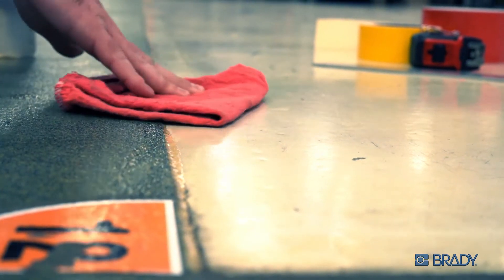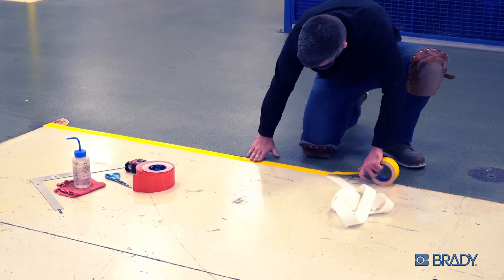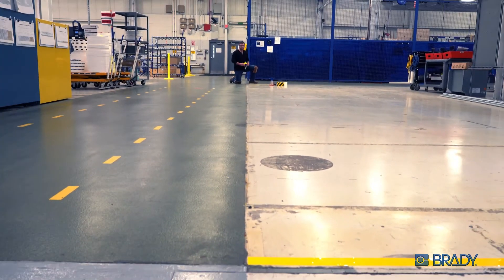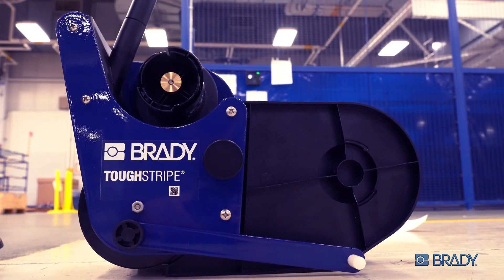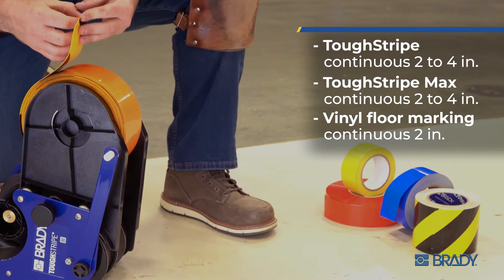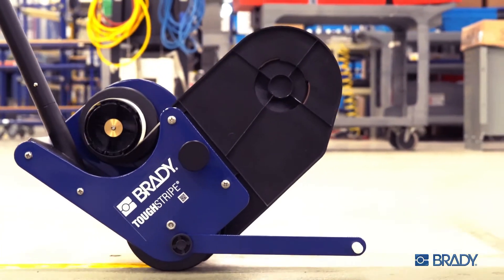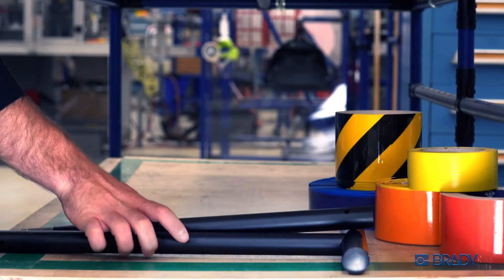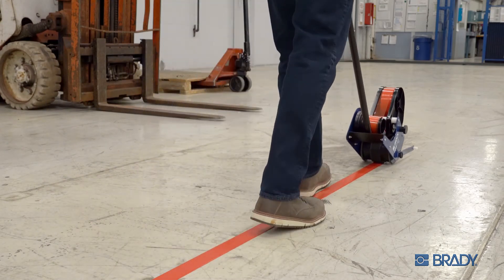Brady vloertape applicator ToughStripe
Brady (vloer)markering en zondeafbakening verbeteren de veiligheid, efficiëntie en conformiteit op de werkvloer. Met duidelijk gemarkeerde palletplaatsen, loopzones, gangpaden, rijstroutes voor bijvoorbeeld heftrucks, AGV’s en lichte voertuigen worden risico’s op bedrijfsongevallen of bijna ongelukken aanzienlijk verminderd.

Brilliant Group is officieel distributeur van Brady. Advies nodig bij uw productkeuze of heeft u specifieke vragen rondom veiligheid of regelgeving? Neem contact op met een van onze specialisten of maak plan direct een vrijblijvende afspraak op uw locatie.

Meer informatie over dit artikel?
Wenst u meer informatie over onze Brady producten of bent u geïnteresseerd in effectieve veiligheidsoplossingen? Maak vrijblijvend een afspraak met een van onze specialisten.